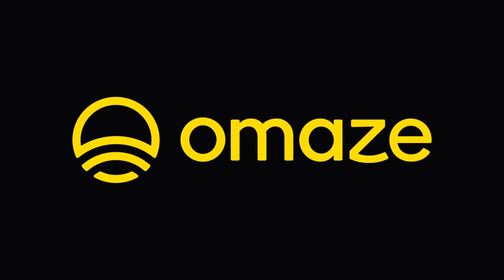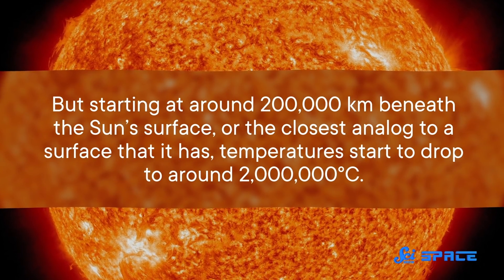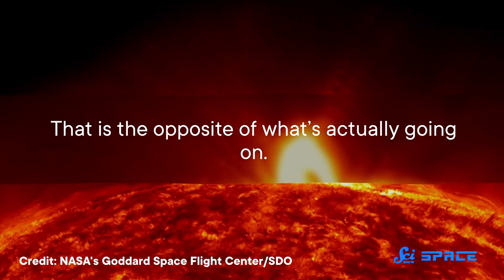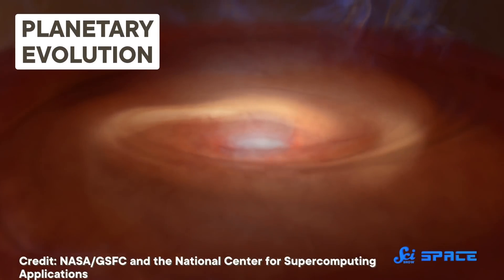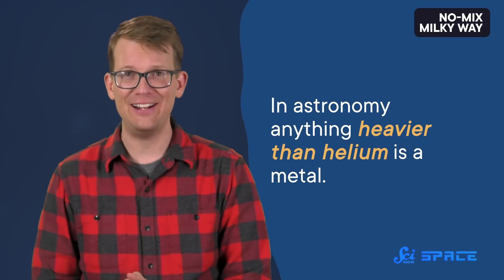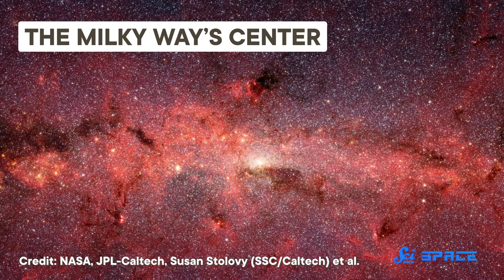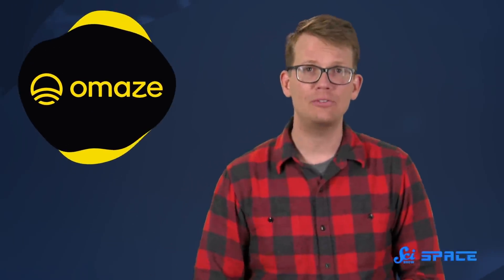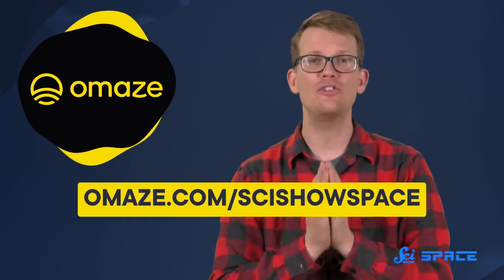Making a Realistic Simulation of the Sun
For your chance to win the Tesla Model S Plaid and support a great cause, enter

We’ve created simulations to recreate the difference in time it takes for the Sun’s equator and poles to complete rotations, and the way we’ve solved is a bit surprising. And it looks like the Milky Way may not be great at mixing metals, which gives us insight into the goings on in other galaxies.

Sources:
De Cia, A., Jenkins, E.B., Fox, A.J. et al. Large metallicity variations in the Galactic interstellar medium. Nature 597, 206–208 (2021).